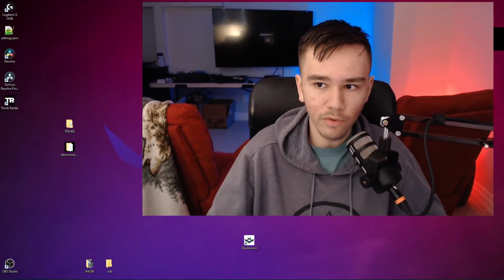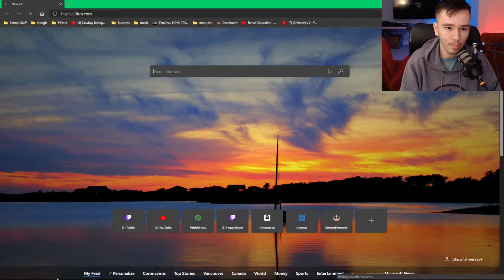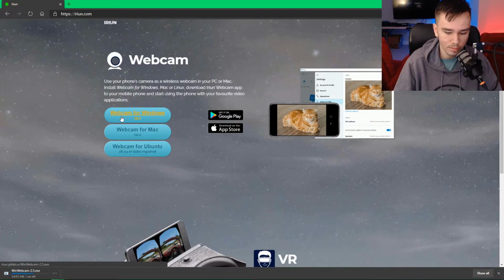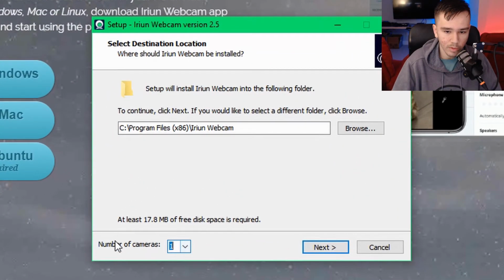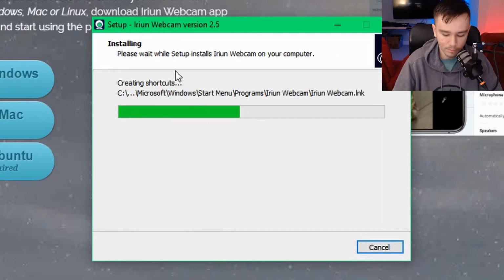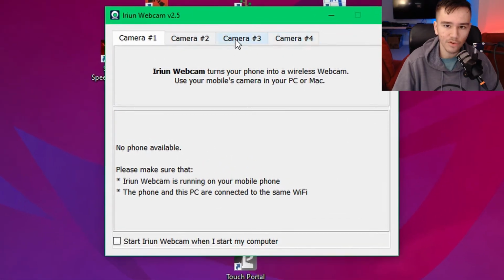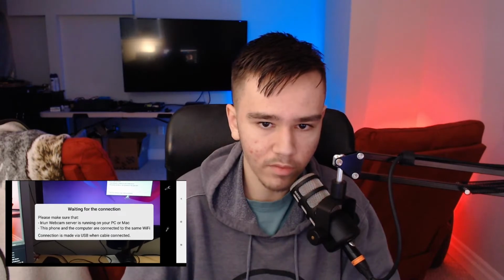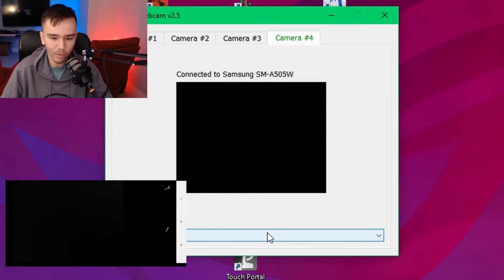How To Use Your Phone as a Webcam For FREE!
In this video I give a fairly basic tutorial on how to use your phone as a webcam for your stream, or a conference/school video call.

Most of the informative clips that I originally recorded, unfortunately got corrupted, but I really wanted to get this video out ASAP so that I could begin work on my next project (oooh).

My Links

Intro:
Herbal Tea by Artificial.Music
Outro:
Gold by Artificial.Music